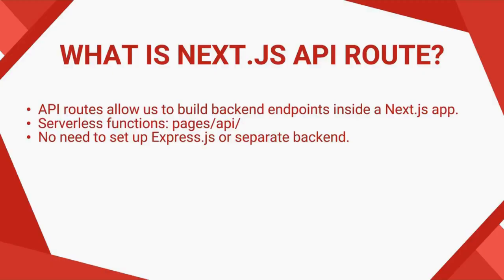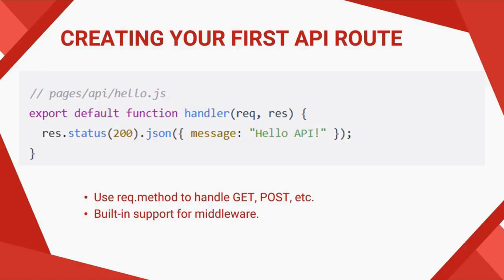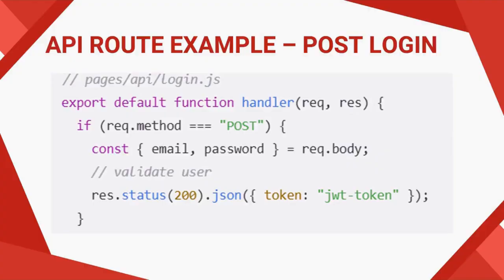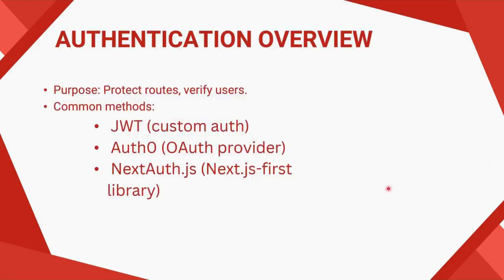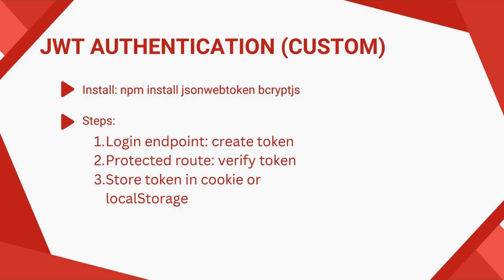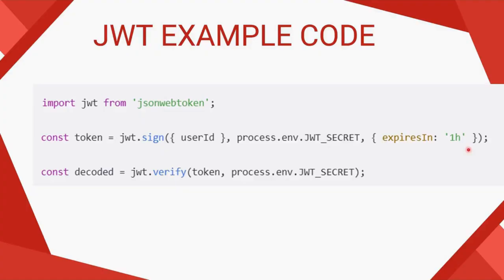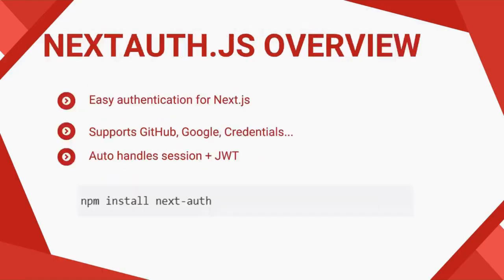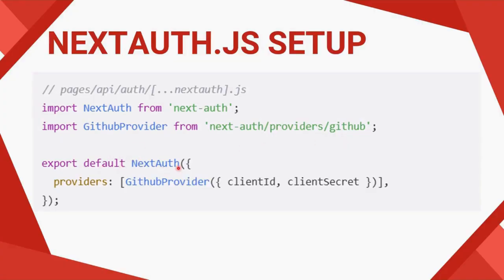Next.js Backend APIs & Authentication 🔐 | JWT, Auth0 & NextAuth.js Explained | Class 7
In Class 7 of our Next.js Beginner to Advanced Series, we build Backend APIs and implement Authentication step-by-step using JWT, Auth0, and NextAuth.js.

🔥 In this video, you’ll learn:
How Backend APIs work in Next.js
Creating API Routes in Next.js
What is JWT Authentication & how it works
Auth using Auth0
Authentication with NextAuth.js
Which authentication method is best for your project

This class is perfect for beginners, React developers, and full-stack aspirants who want to build secure Next.js applications.

💡 Tech Stack Used:
Next.js, API Routes, JWT, Auth0, NextAuth.js
📌 Content Notice
This video is originally created by VistaBuzz Team.